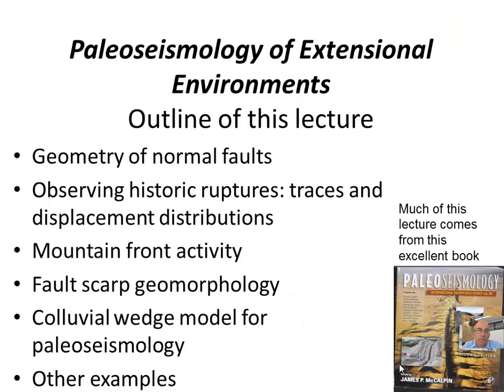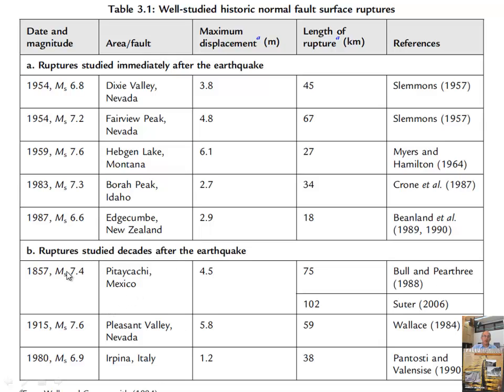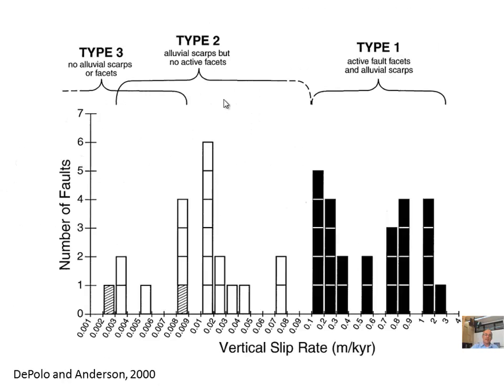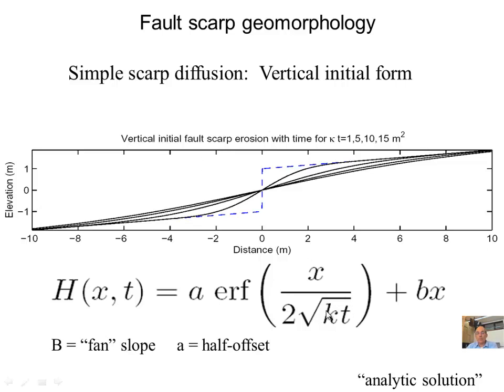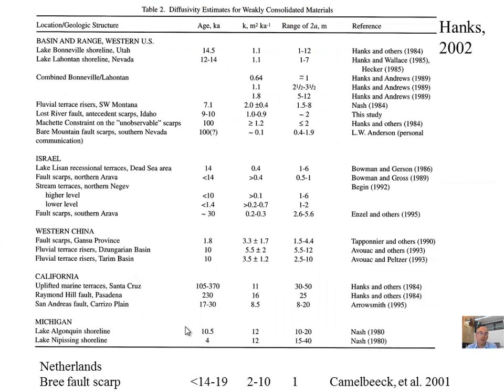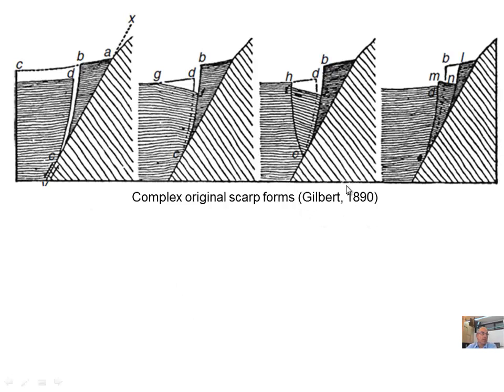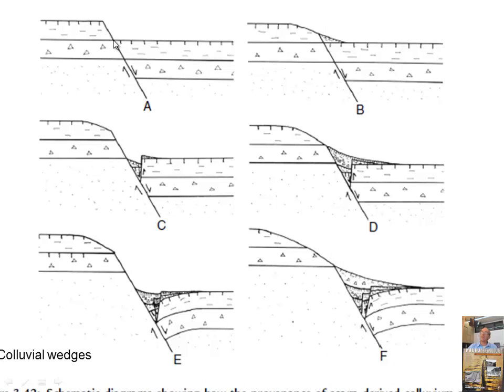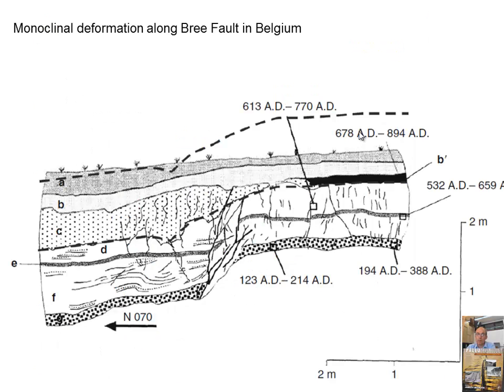17--Paleoseismology of Extensional Environments (LIPI Indonesia lectures 2013)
Review of some elements of Paleoseismology of Extensional Environments.